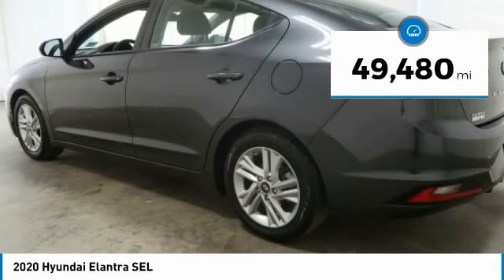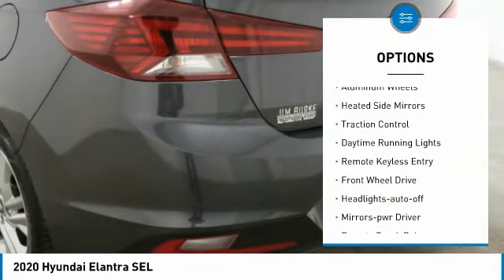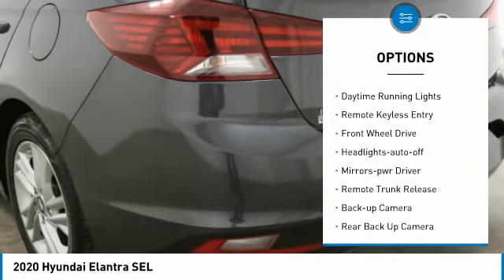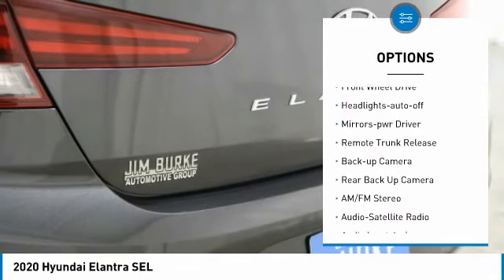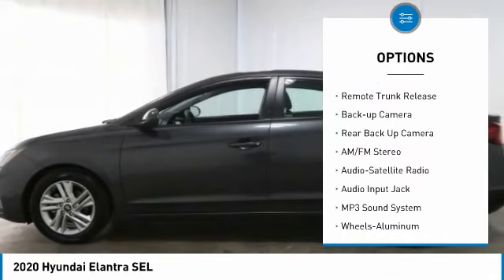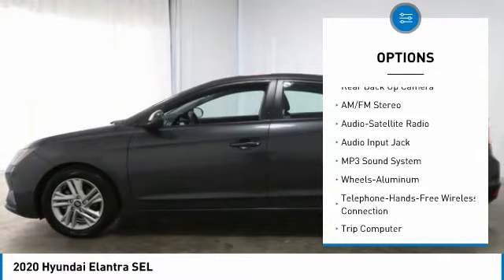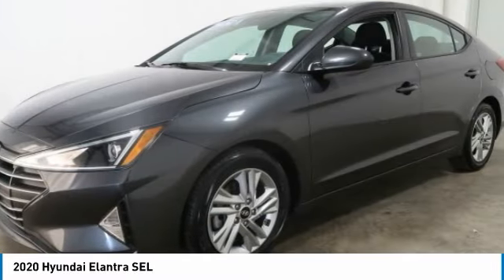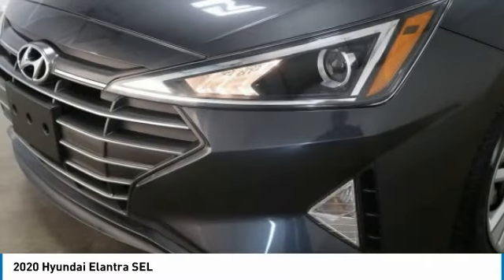2020 Hyundai Elantra Birmingham AL 2011252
2020 Hyundai Elantra SEL

NOW OPEN! TO KEEP YOU SAFE, WE DELIVER!brbrBUY ONLINE-TEXT-EMAIL-CHAT-PHONE AND WE WILL DELIVER YOUR NEXT VEHICLE TO YOUR DOOR!brbrFROM OUR SALES FLOOR TO YOUR DOOR!brbrIT'S THAT EASY!brbrApple CarPlay/Android Auto, Aluminum Alloy Wheels, Backup Camera. Recent Arrival! Odometer is 13739 miles below market average! CARFAX One-Owner. Clean CARFAX. 30/40 City/Highway MPGbrbrbrPrice amount shown includes Mfg. Incentives, Jim Burke Protection Package, additional incentives can include, (Military, College Grad, Valued Owner or Competitive Owner). Offers, incentives, discounts and financing are subject to expiration and other restrictions. Customer must finance with dealer, see dealer for qualifications and complete details. Consumer has the option to return vehicle within Five Days of original date of sale for A VEHICLE OF EQUAL OR GREATER VALUE. The vehicle must be exchanged or returned during the applicable time period in the same condition as it was upon delivery to the purchaser, subject to normal wear and tear. Pricing does not include dealer add ons. *All mileage shown is approximate. Demonstrations and test drives will alter the original inventoried mileage. While we make every effort to ensure the data listed here is correct, there may be instances where some of the pricing, mileage, options or vehicle features may be listed incorrectly as we get data from multiple data sources.